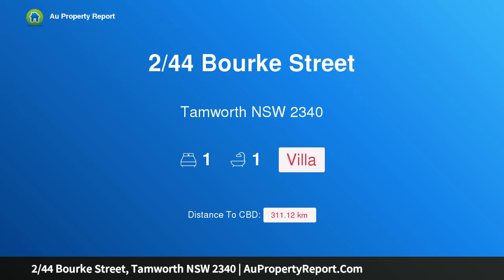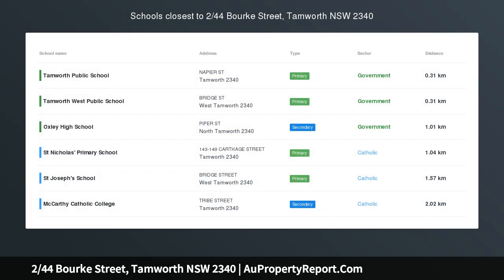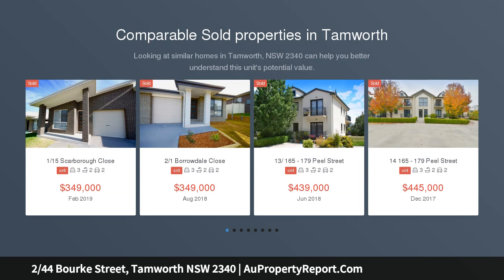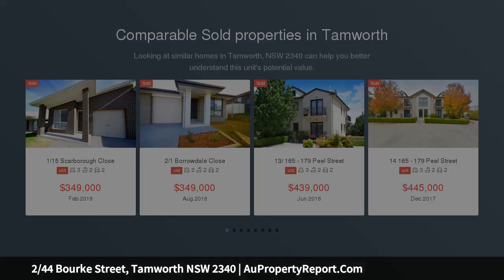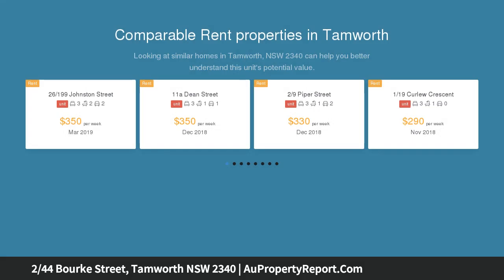2/44 Bourke Street, Tamworth NSW 2340 | AuPropertyReport.Com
2/44 Bourke Street, Tamworth NSW 2340
Property Type: villa
Bedrooms: 1
Bathrooms: 1
Car Space: 0
Independent Living Unit - License To Lease